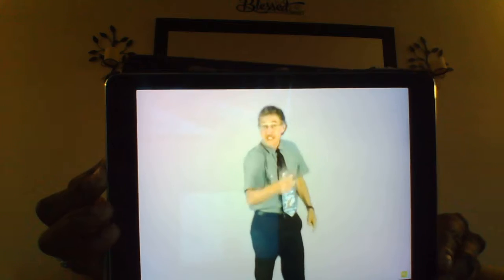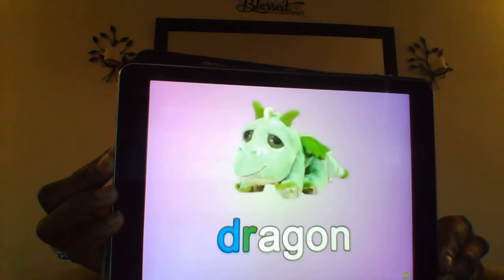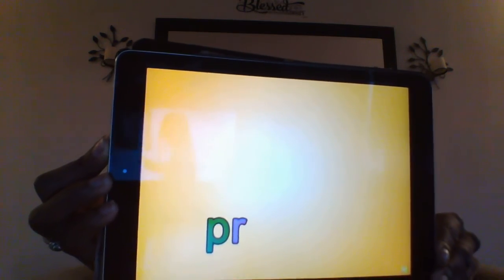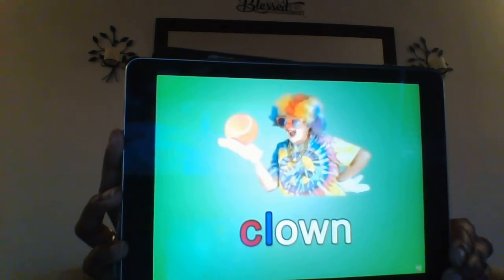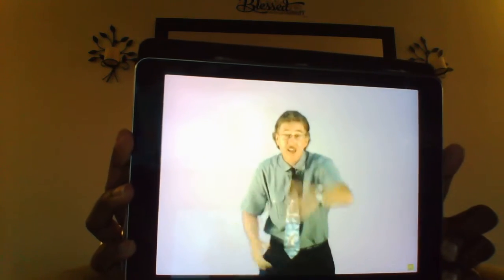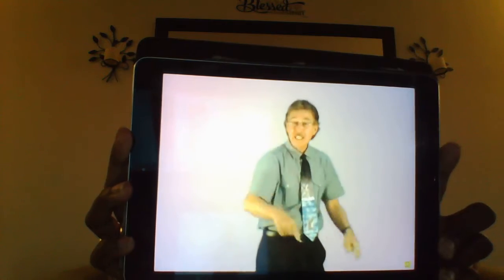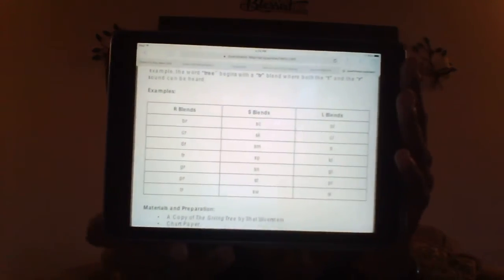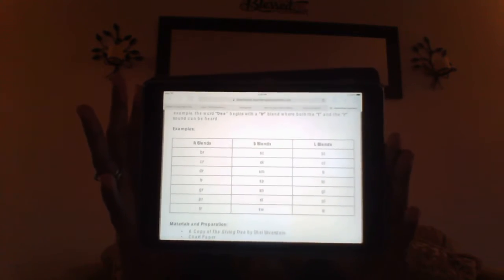EDUC512 Language Arts Lesson Plan